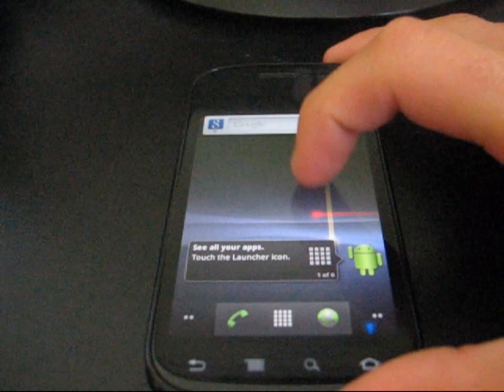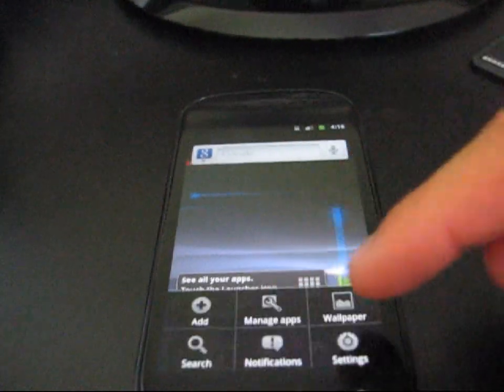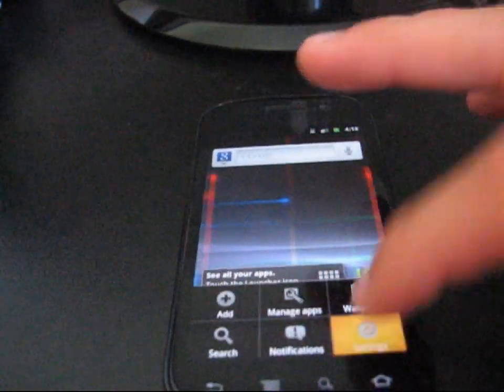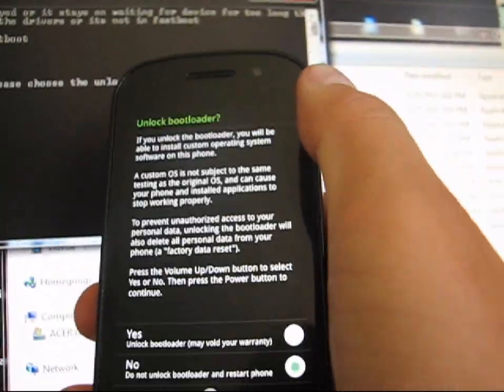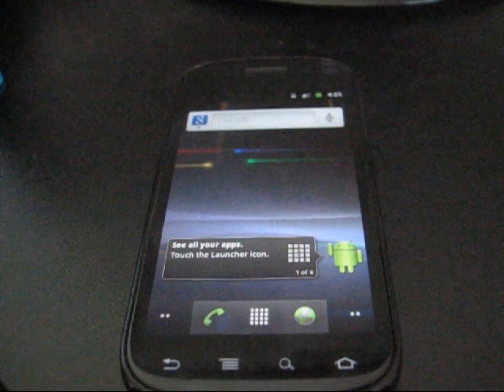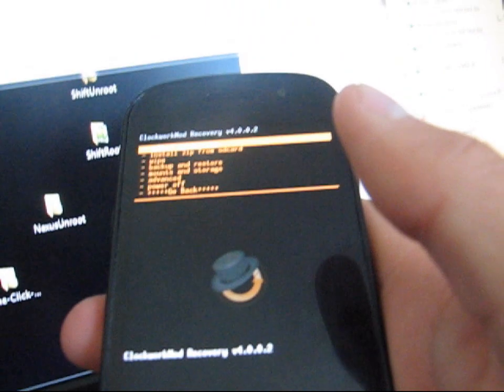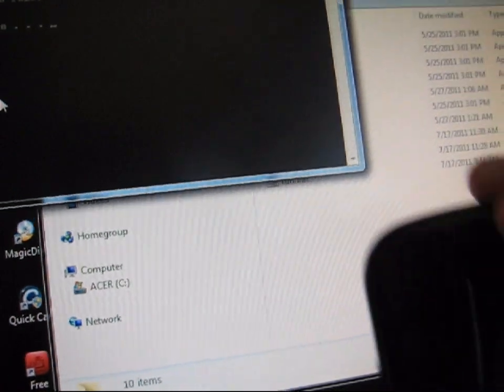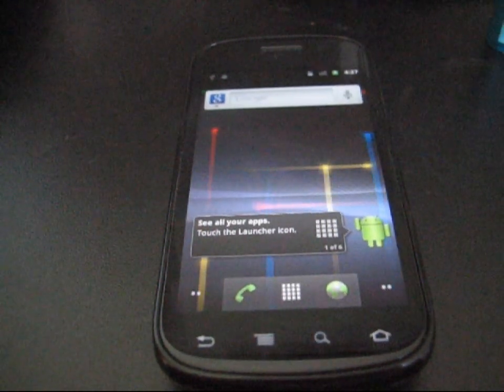How to root the Nexus S 4G with One Click V2 on Android 2.3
This will show you how to root the Nexus S 4G whether you are on Android 2.3.4 or Android 2.3.5. This will also give you free wireless hotspot! Any questions, please ask!

Links:
Drivers: